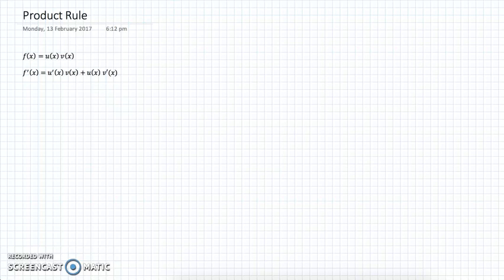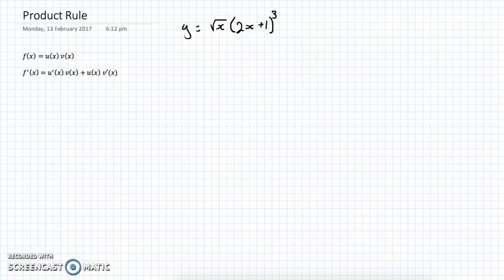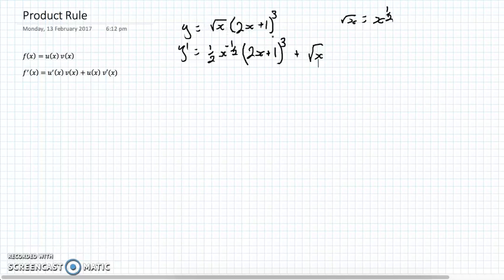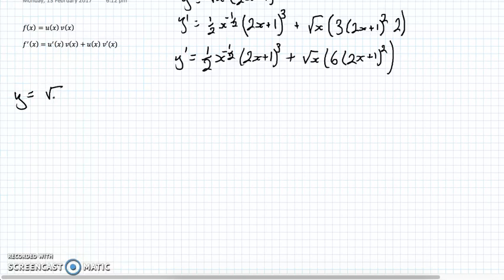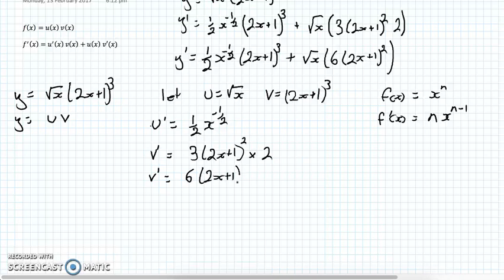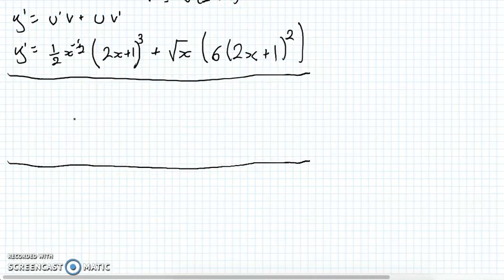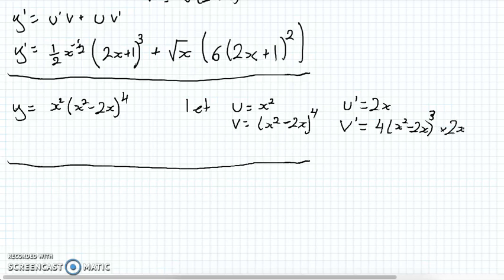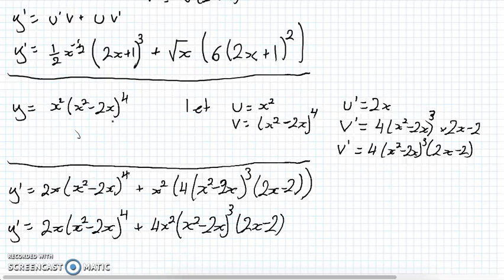1-2b Product Rule